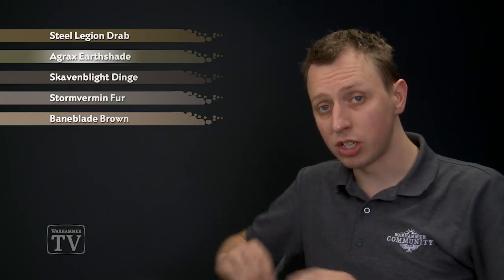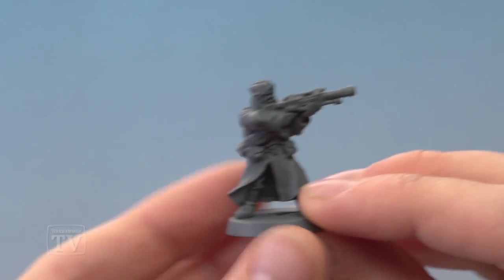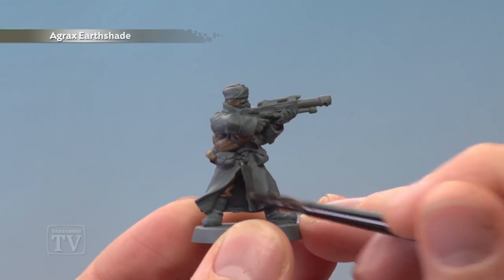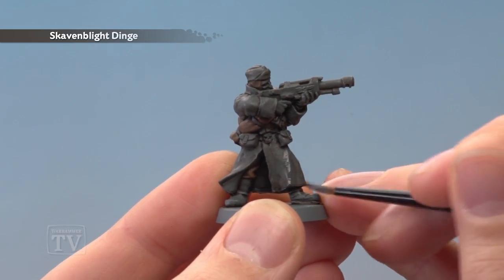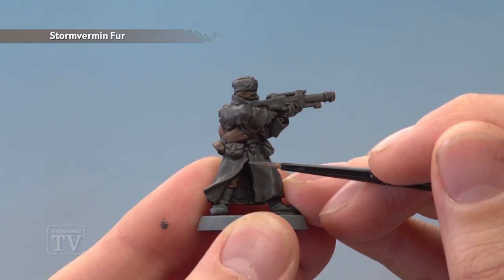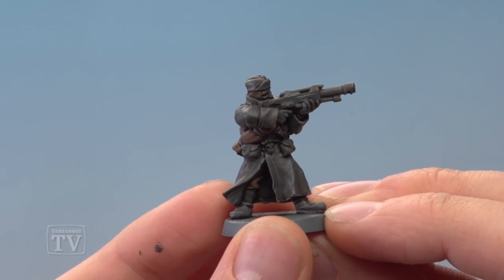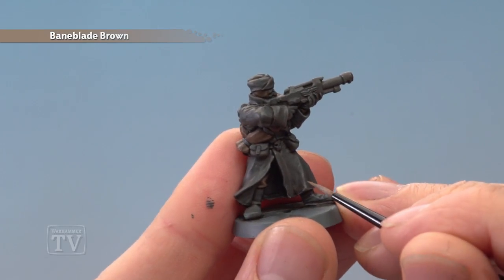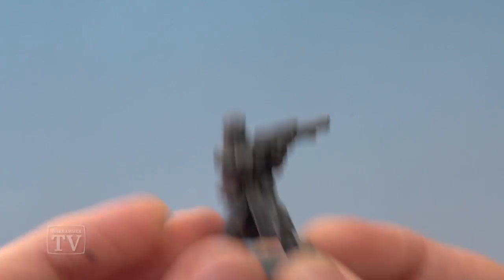WHTV Tip of the Day - Valhallan Uniform.